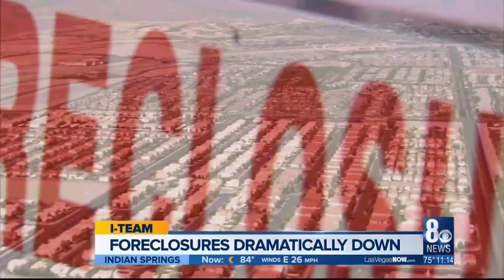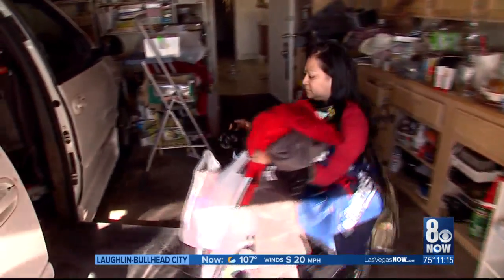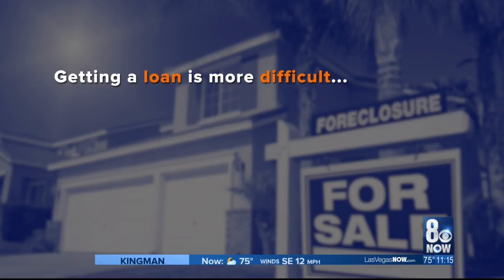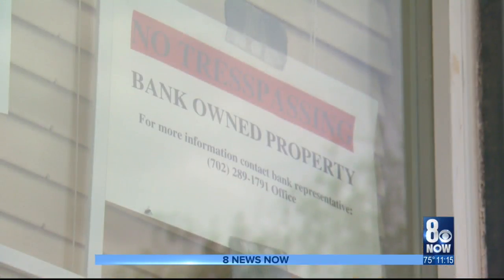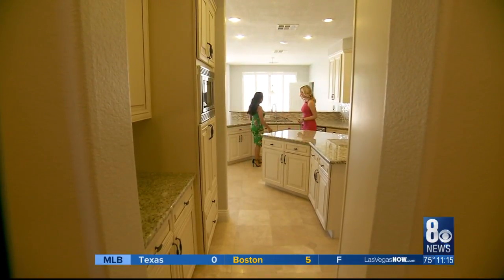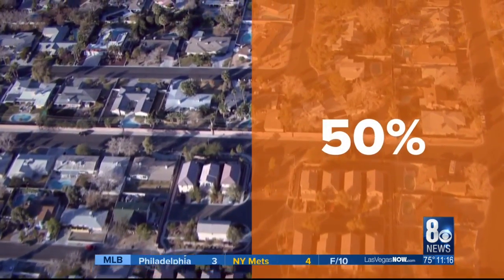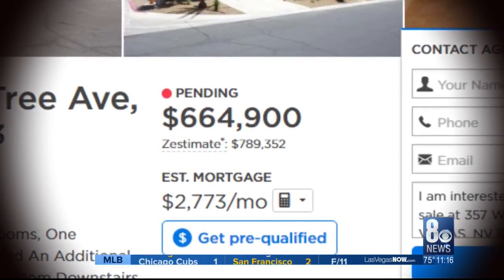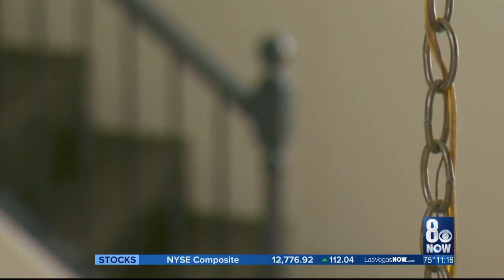I-Team: Buying a foreclosure in a tight housing market